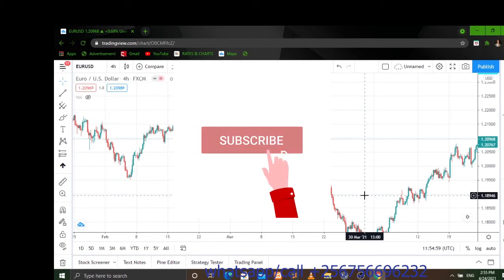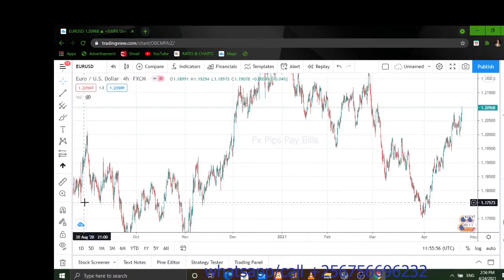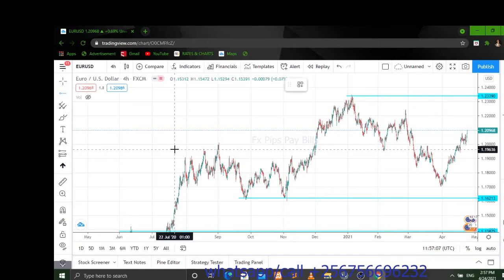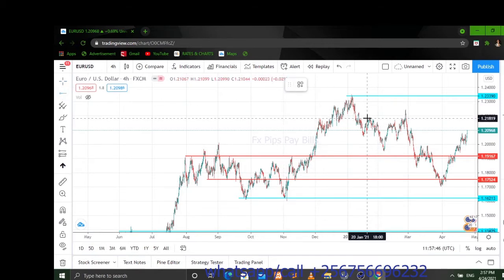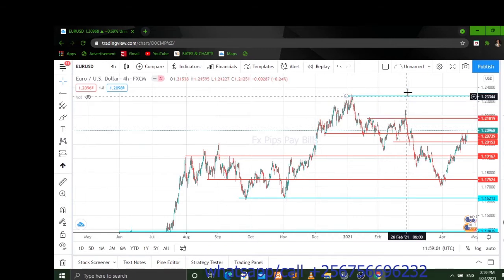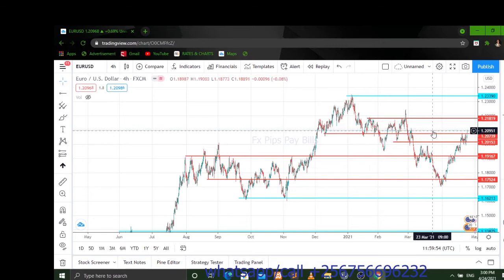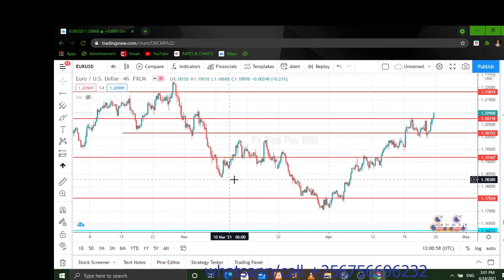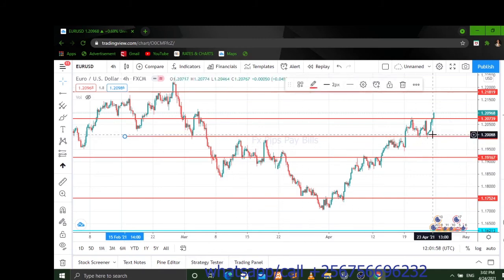How to draw Support and resistance Strategy lines perfectly in forex charts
Support and Resistance is one the simple strategies but effective and impactful in the online trading markets especially crypto and forex markets. Special attention must be drawn on drawing the lines perfectly in order to make right decisions when to buy and when to sell in the markets.